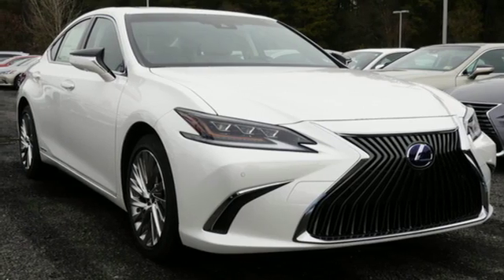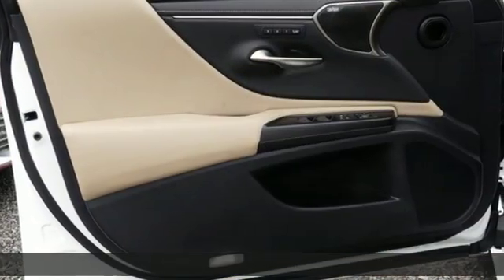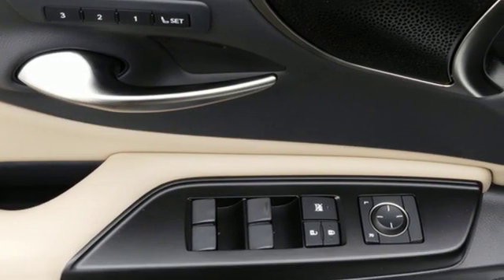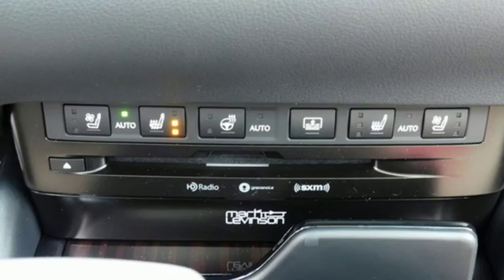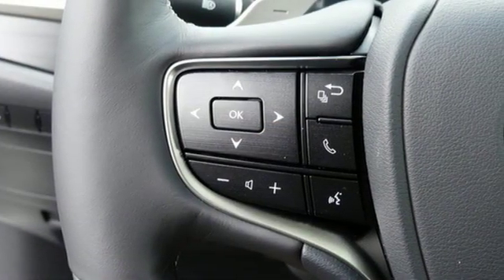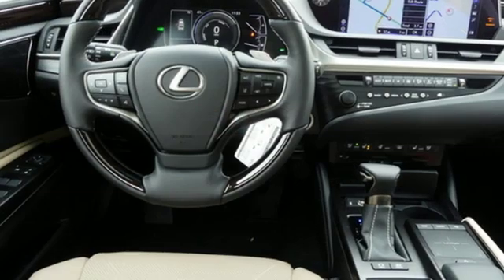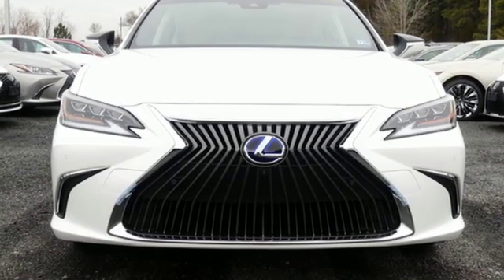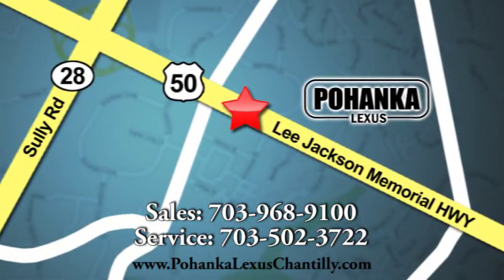Used 2019 Lexus ES Chantilly Dale City VA DC, MD RXLC045328A - SOLD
Year: 2019
Make: Lexus
Model: ES
Trim: ES 300h FWD
Engine: L Cyl.
Color: WHITE
Interior: CHATEAU
Mileage: 12882
Stock #: RXLC045328A
VIN: JTHB21B11K2024358

Address:
13909 Lee Jackson Memorial Hwy